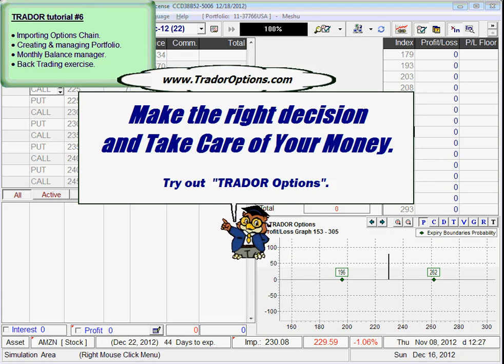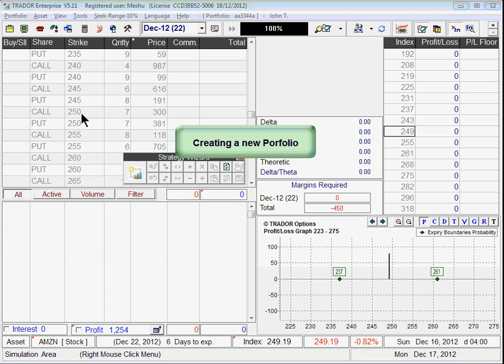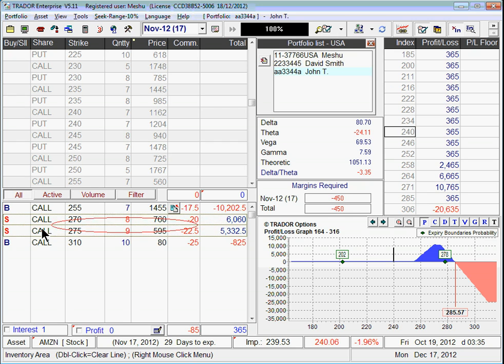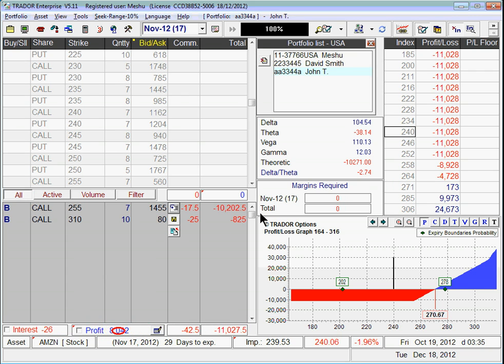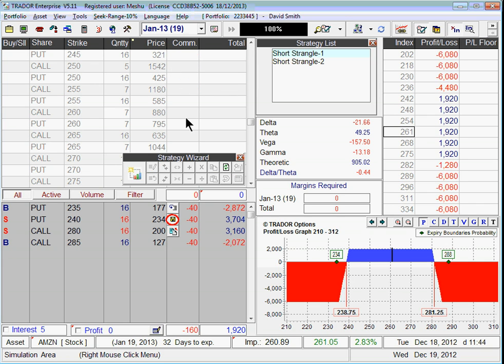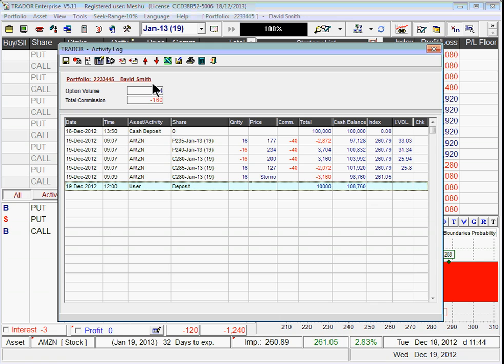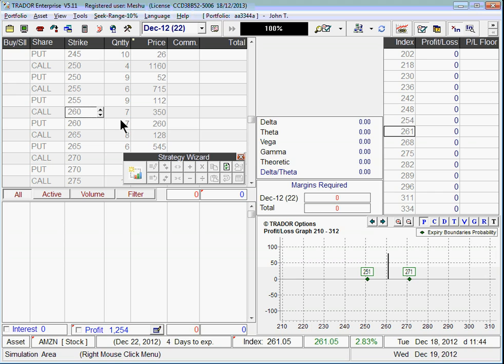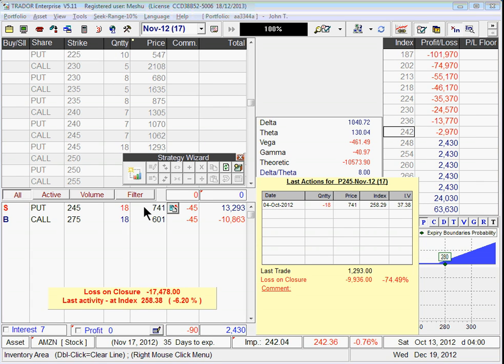Trador Options Tutorial 6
How to import options chains, manage and create portfolios, control the monthly balance and exercise back trading.